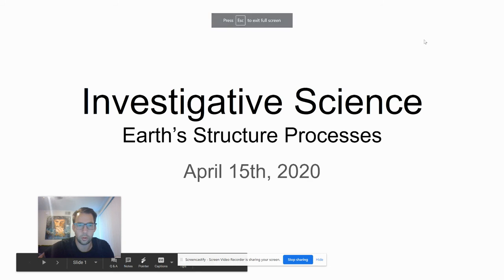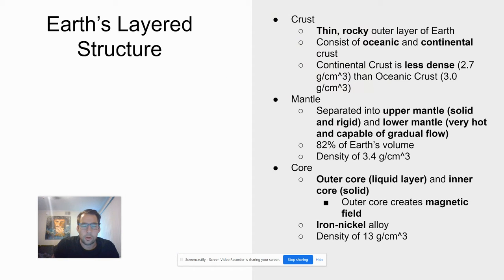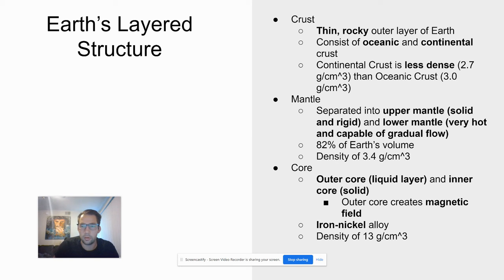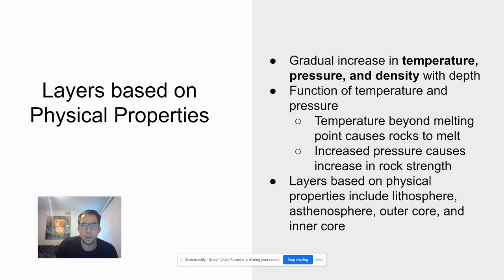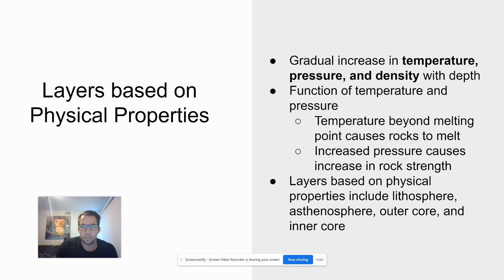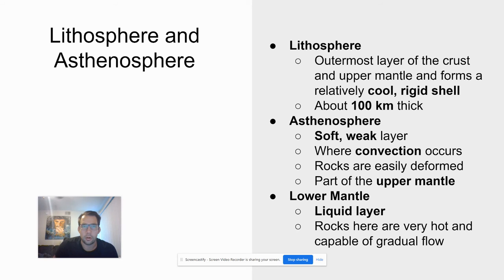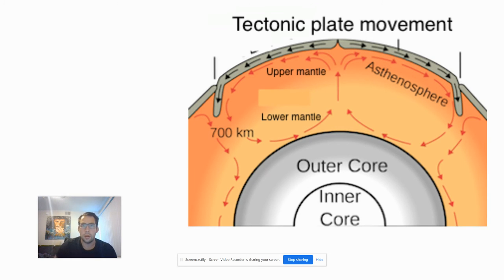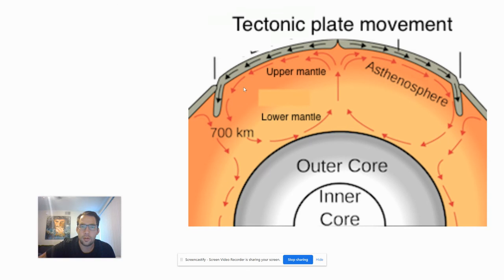Earth's Structure and Processes Part 1